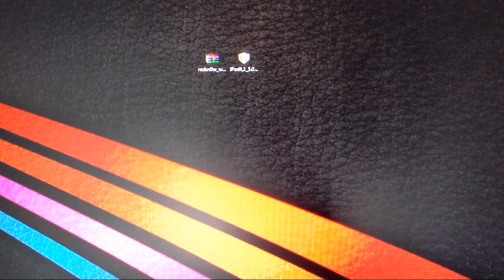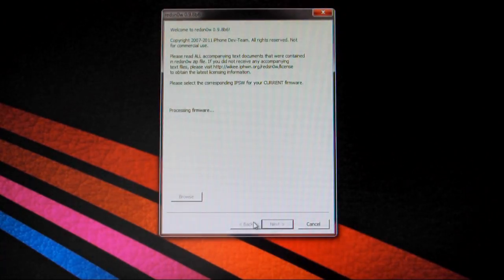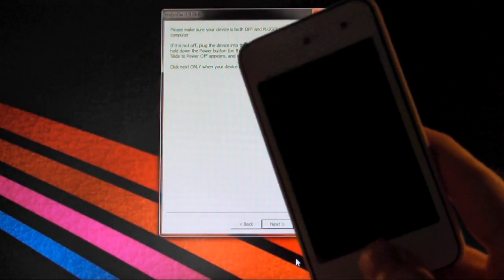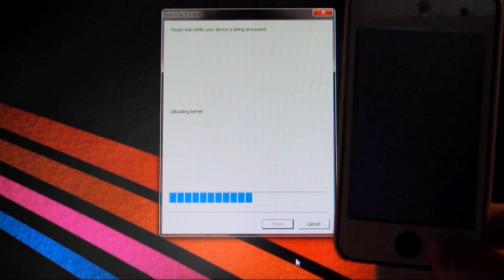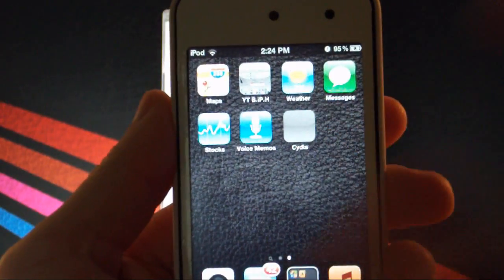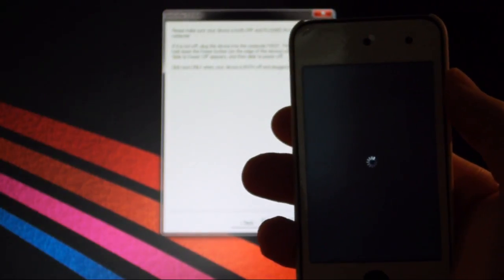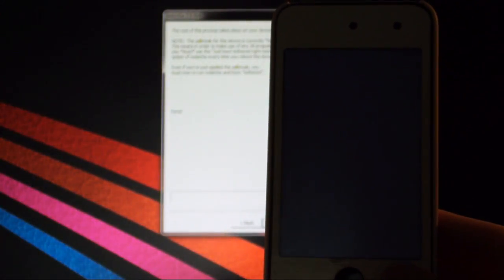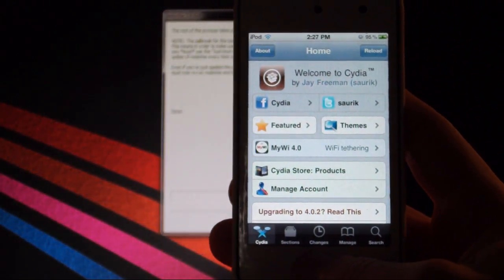NEW Jailbreak iOS 5 Beta 6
Downloads -